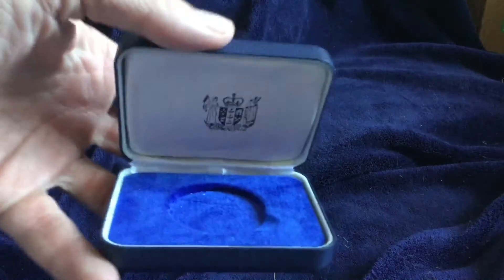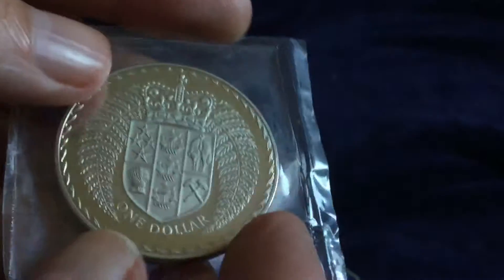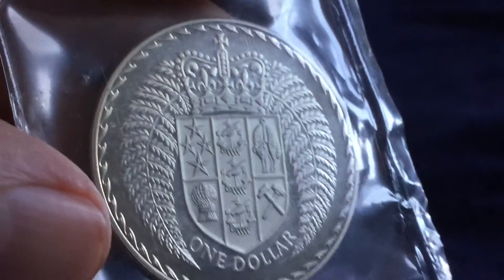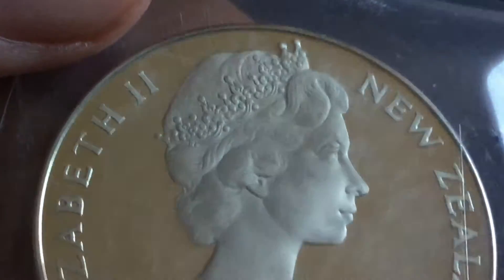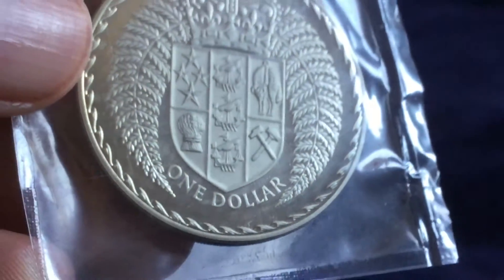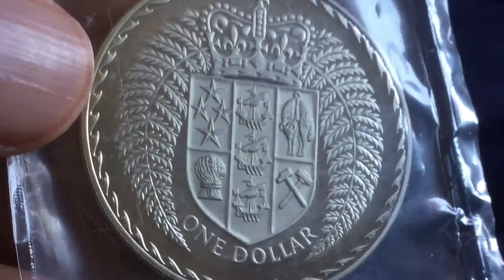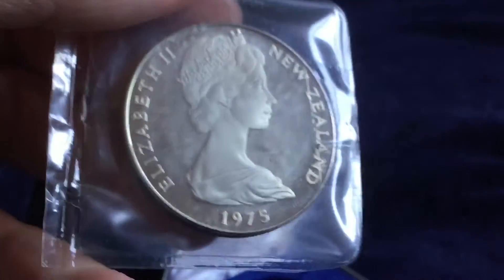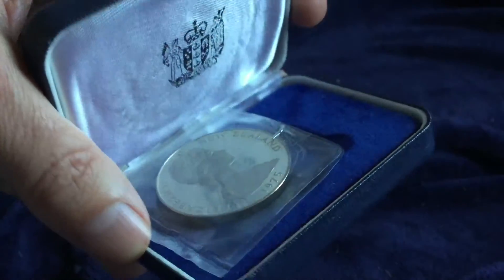A New Zealand Coin That Is....CLAD To The Bone!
This $1 coin from New Zealand is a proof piece that I just really like. Does it have silver in it? You don't even have to watch the video to find out the answer to that question. However, I'd appreciate it if you would anyway...just for gits and shiggles!